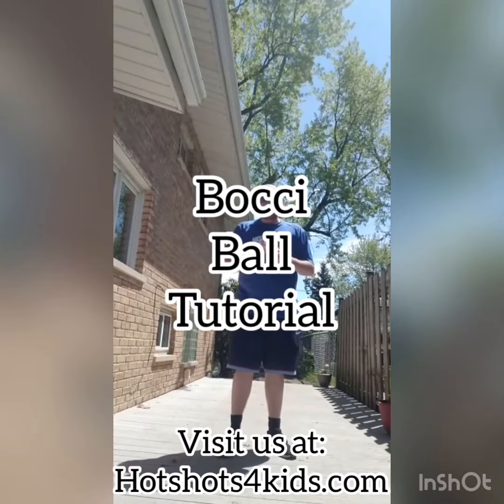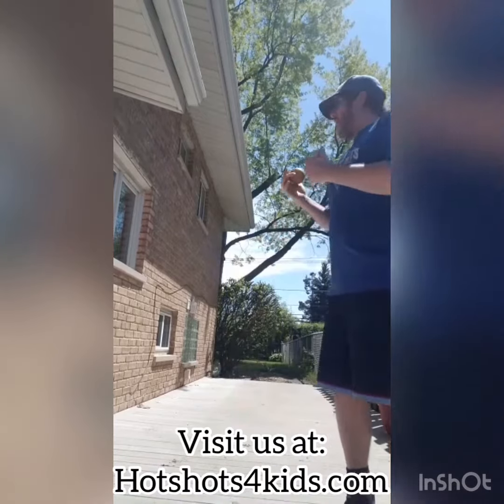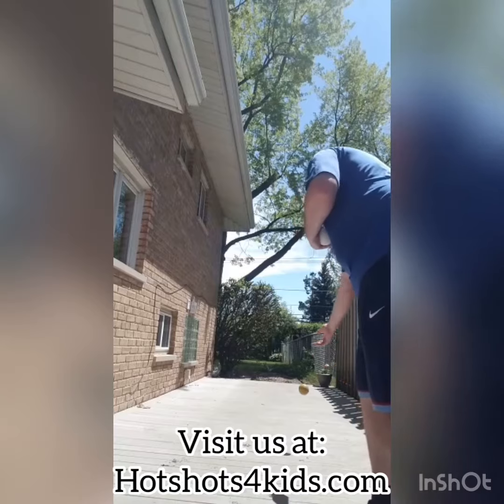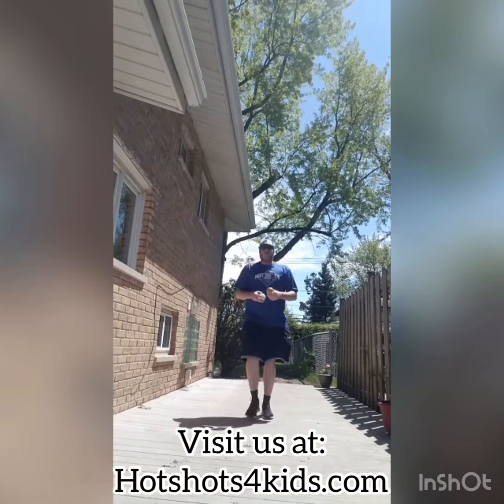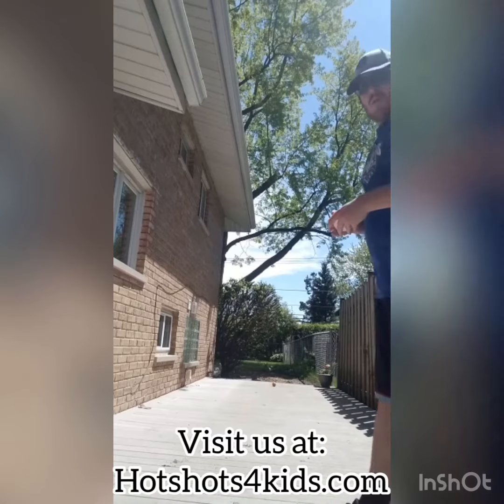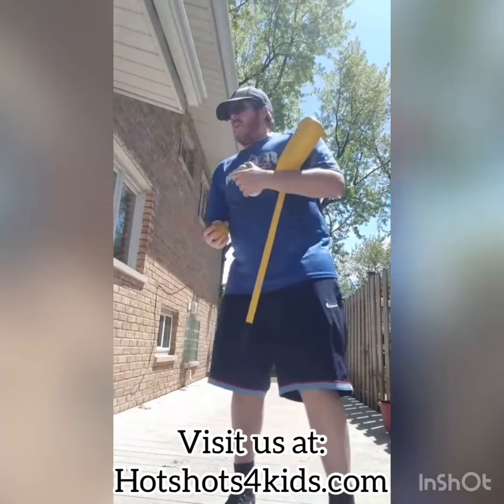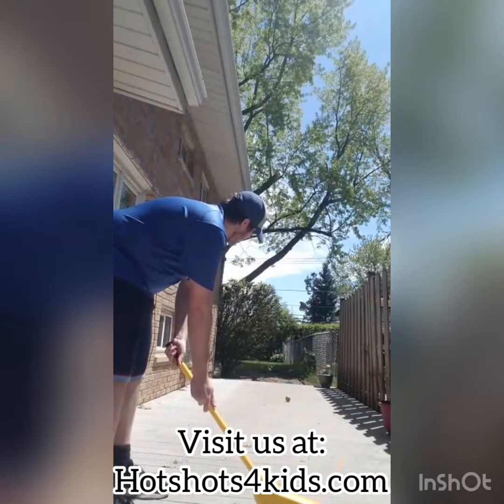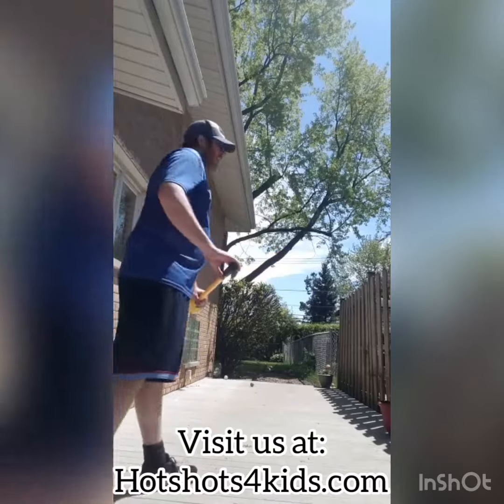Game Tutorial - Bocci ball